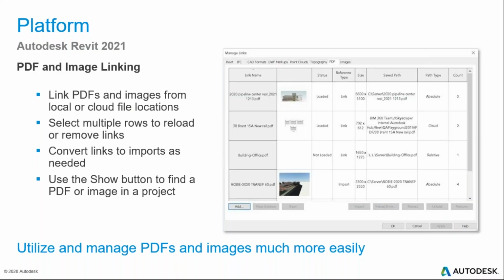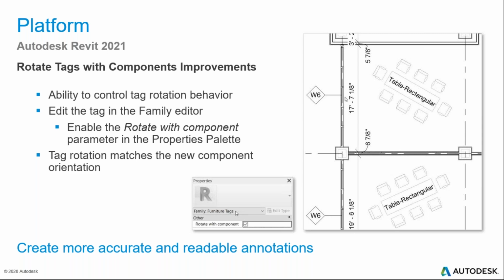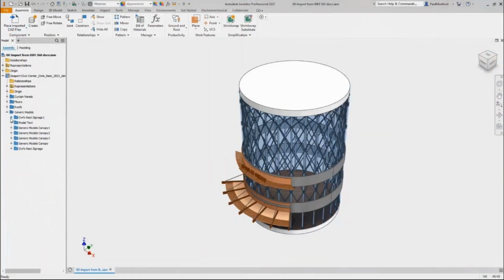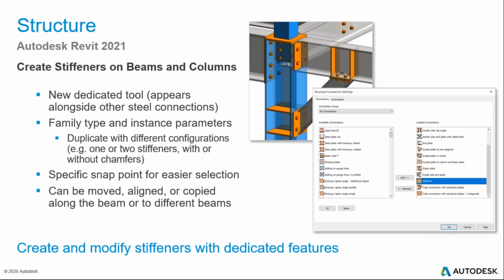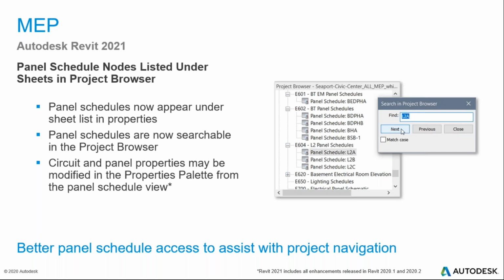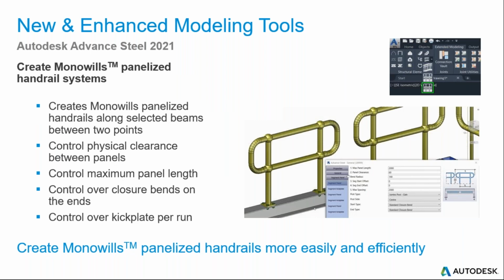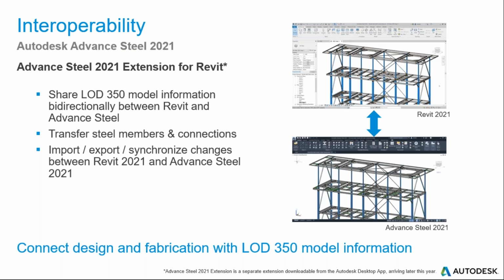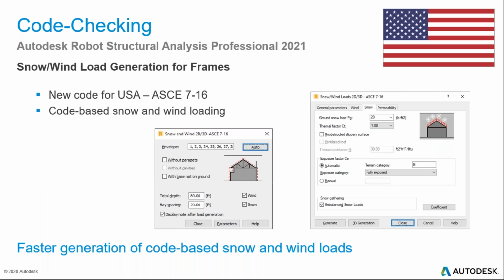What's new Autodesk AEC Collection 2021 - Buildings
Curious to know What’s New in Autodesk AEC Collection 2021 for Building Design. Come join us for an exciting session where we discuss the upgrades and the enhancements we have made in Revit, Advance Steel, and other Autodesk Building Design Solutions to help you improve productivity, collaborate more efficiently, and save time through design automation.